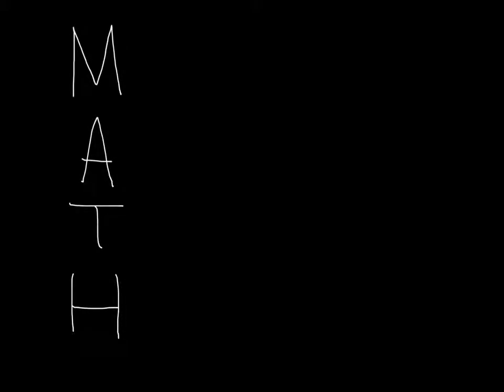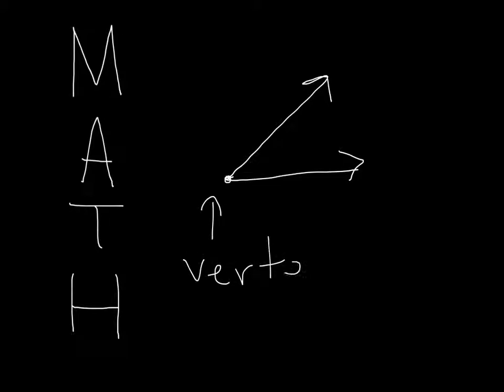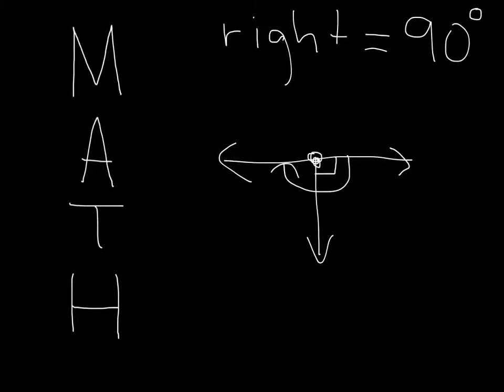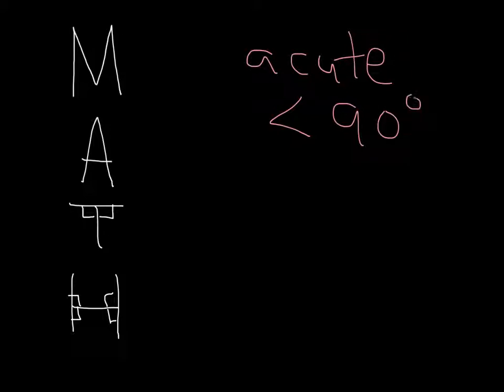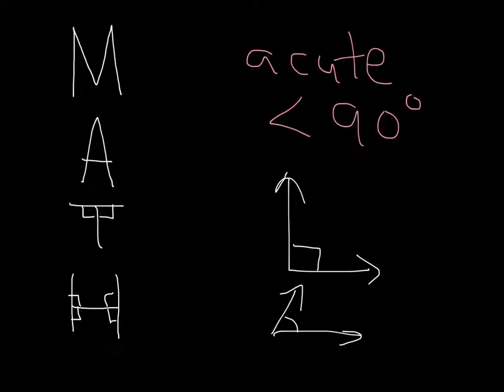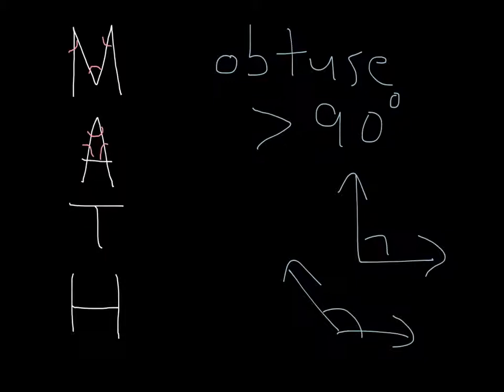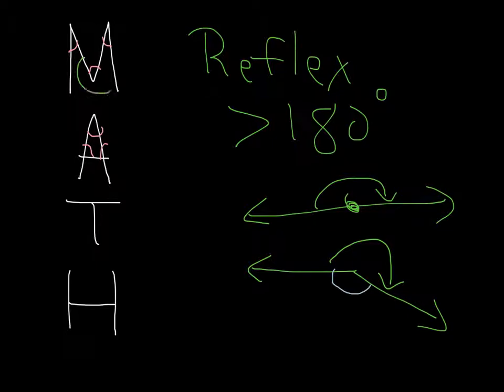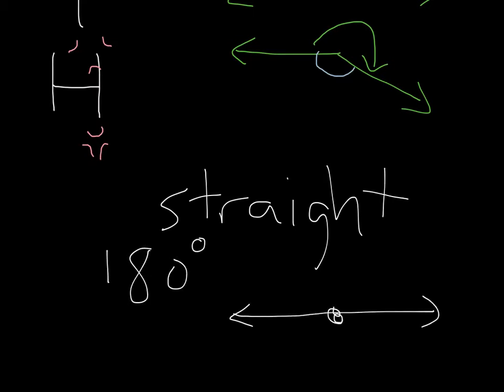Types of Angles: Source is Primary Mathematic 6B pg. 44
Source: Primary Mathematics 6B pg. 44